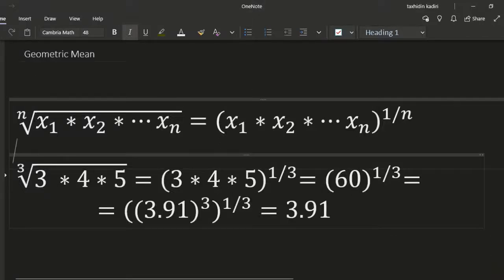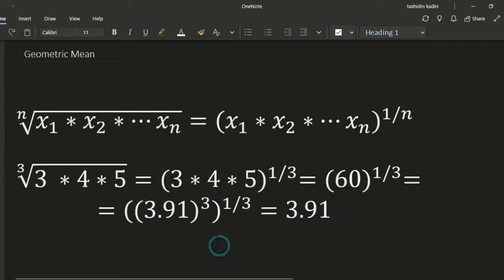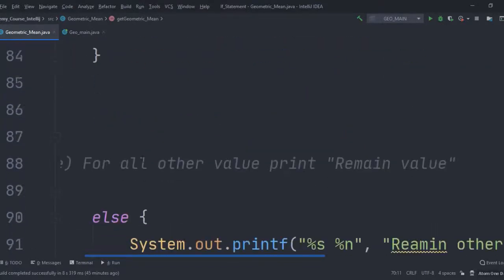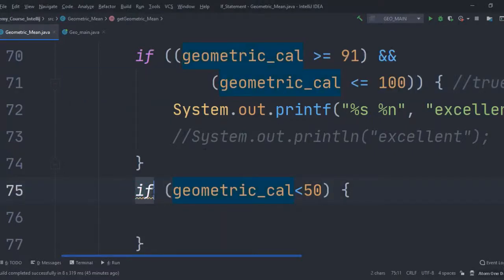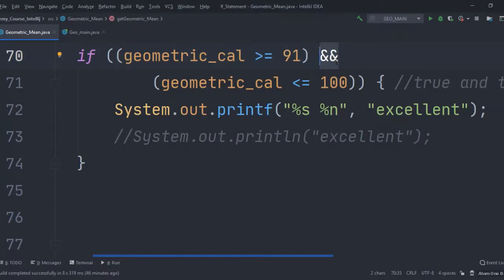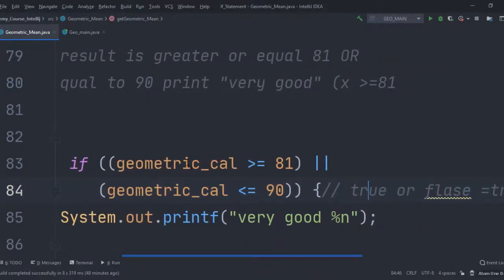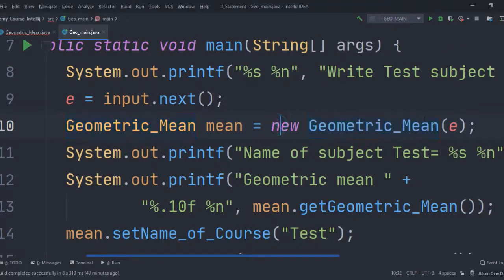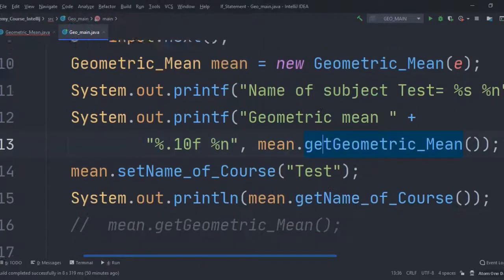Geometric Average 4